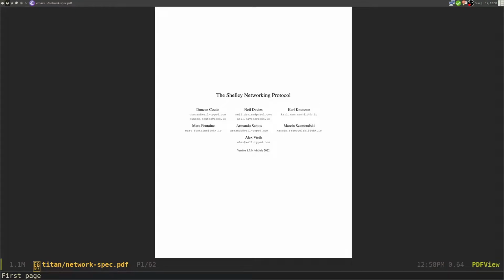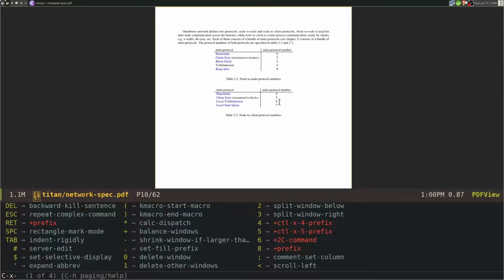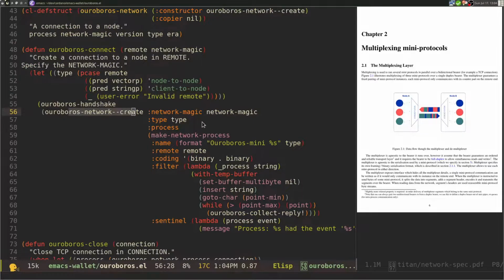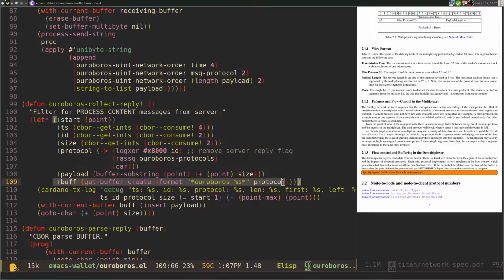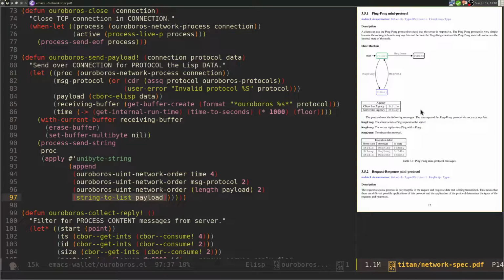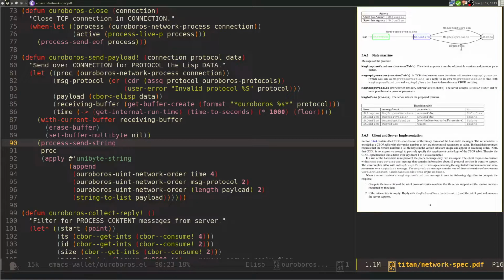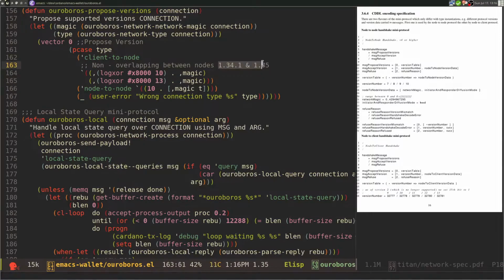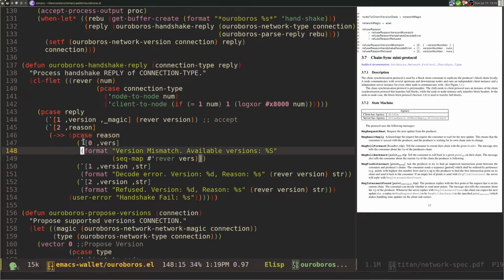Example implementation of the Shelley networking protocol - part 1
An opinionated introductory lecture on how to connect to the Cardano node following the specification of The Shelley networking protocol.